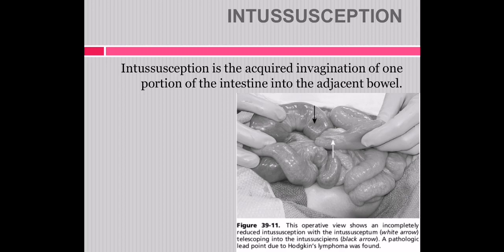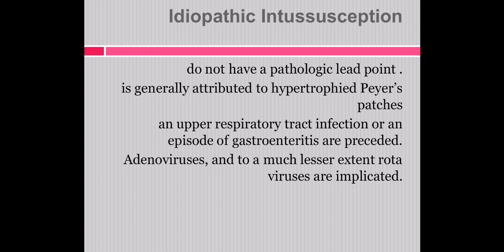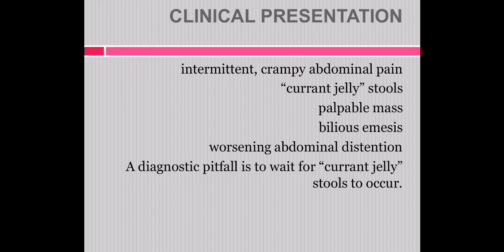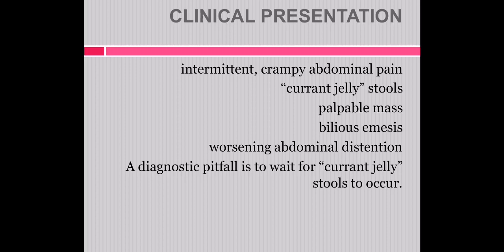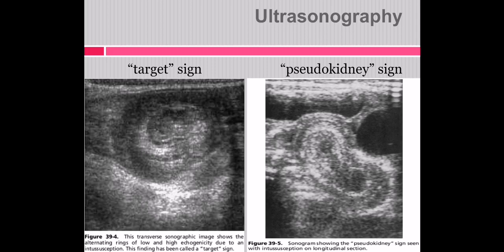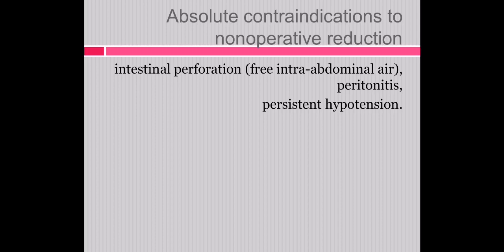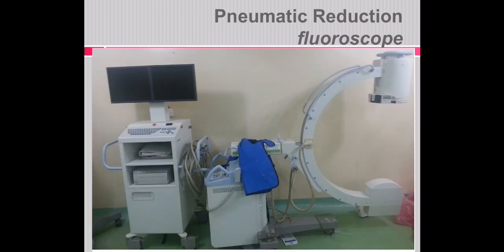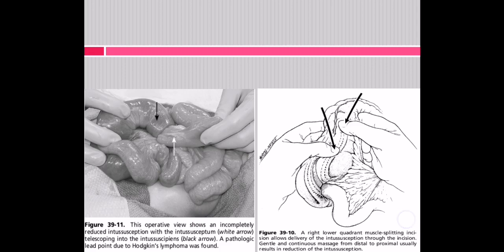Intussusception U7 W2